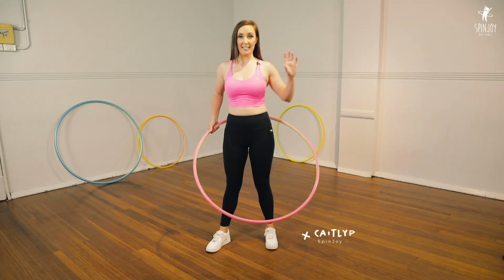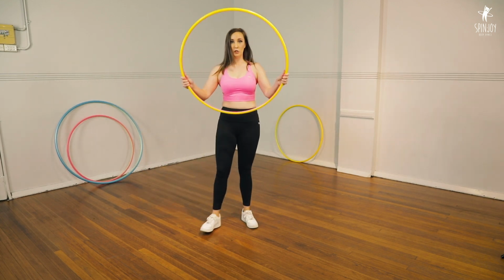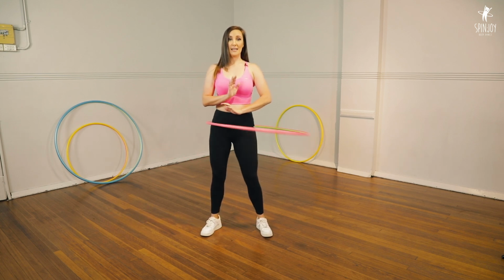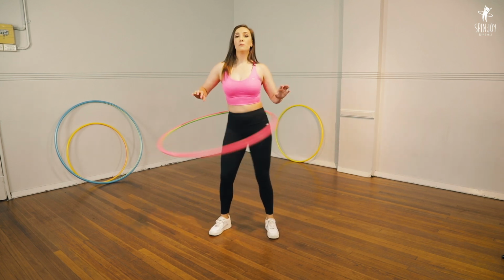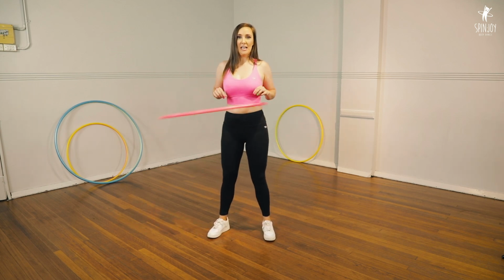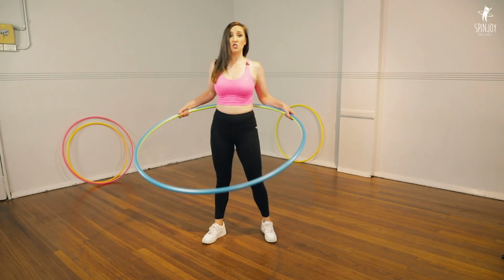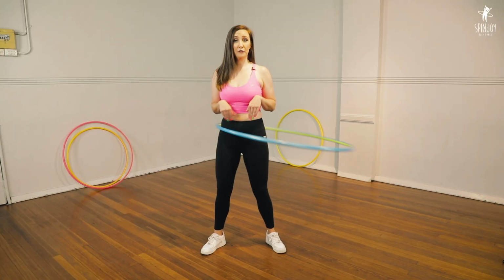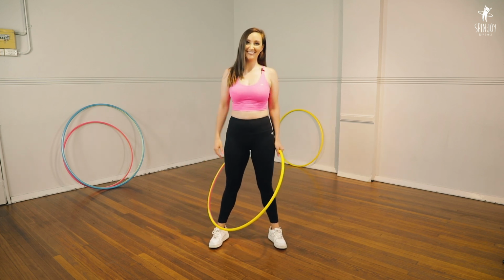How To Hula Hoop On Your Hips | LEARN TO HOOP DANCE | SPINJOY BODY ROCK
Here is a lesson from my Body Rock Hoop Dance online course. The full Body Rock course is available

For beginner hula hoopers, check out my Foundations of Hoop Dance course

Learn to coil the hula hoop from your waist down to your hips and hold it there.